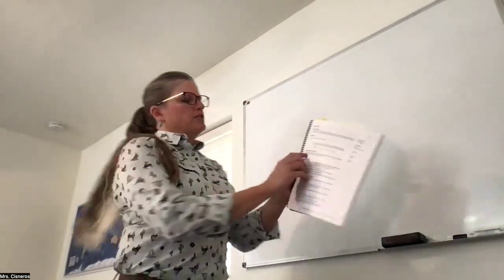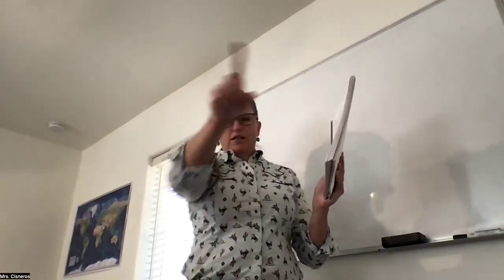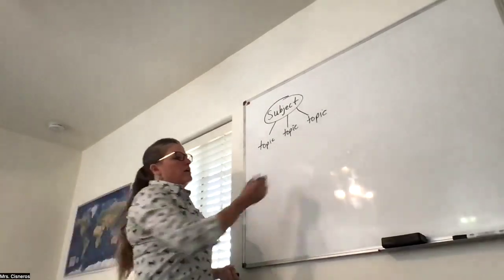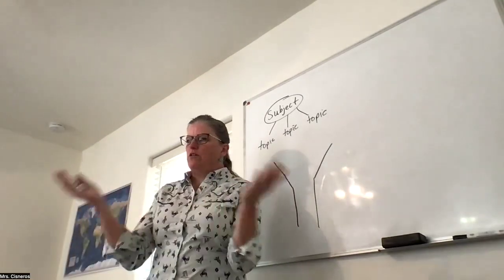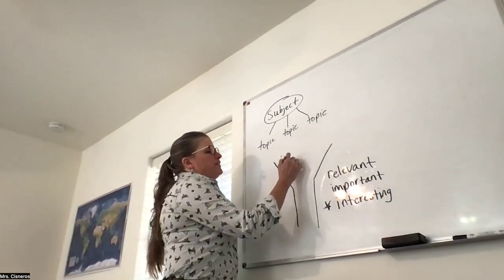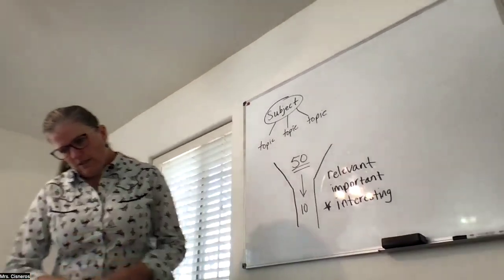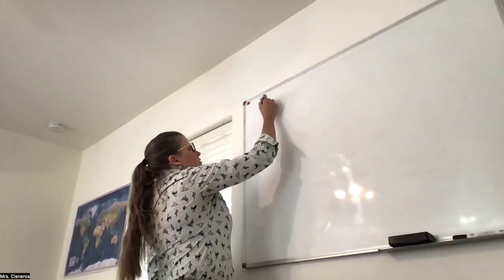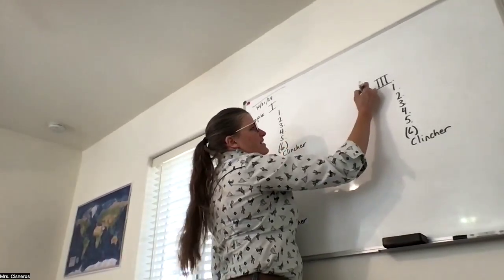Y2LB In Person Class 10:21:24